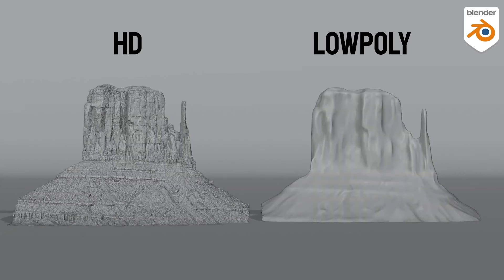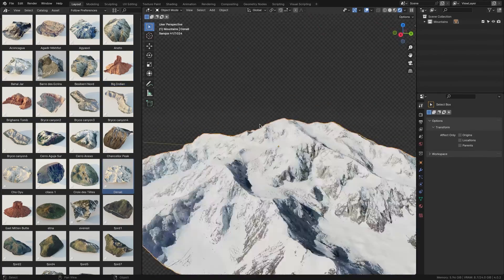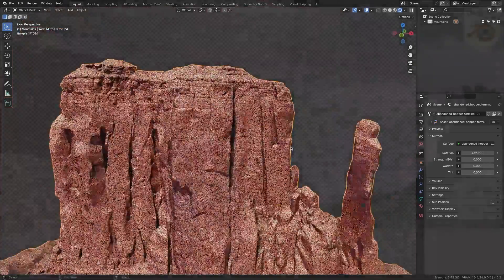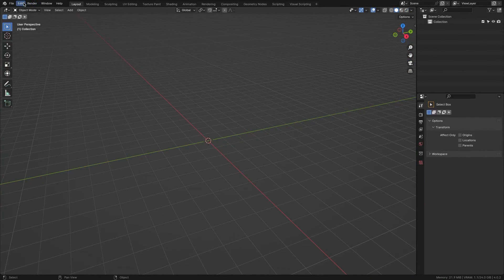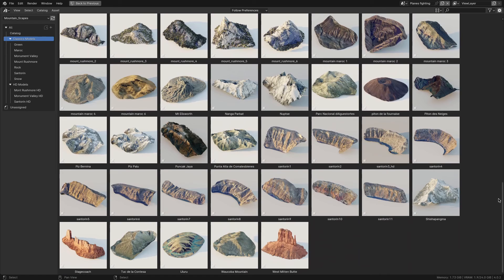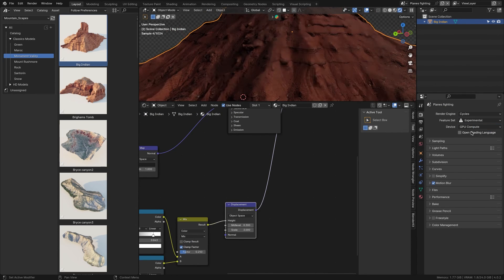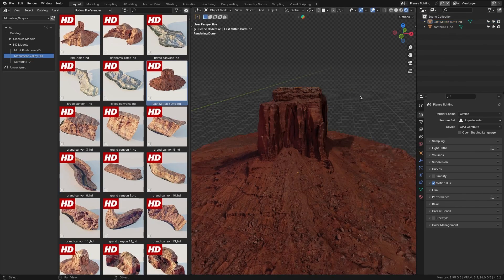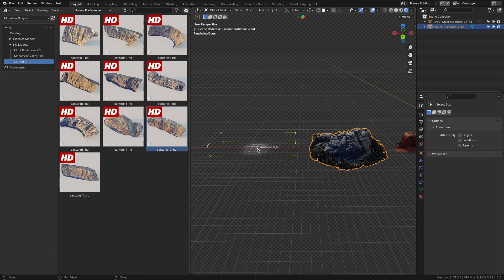Blender Addon For Creating Mountains | Mountain Scapes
►Mountain Scapes

In today's video, I'll introduce you to a new blender addon that will help save you time when working on your large-scale environments. Let's go!